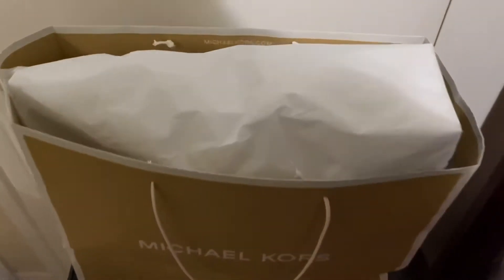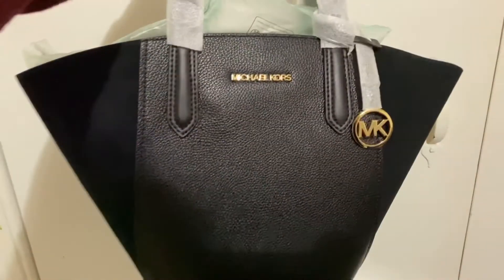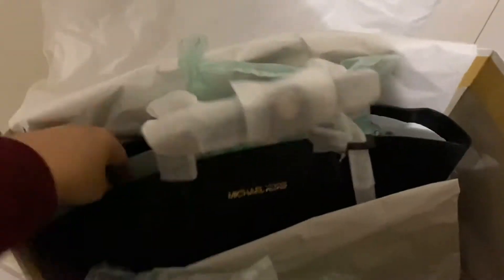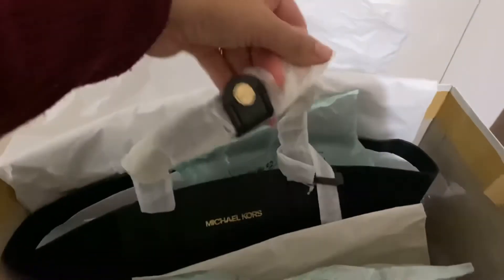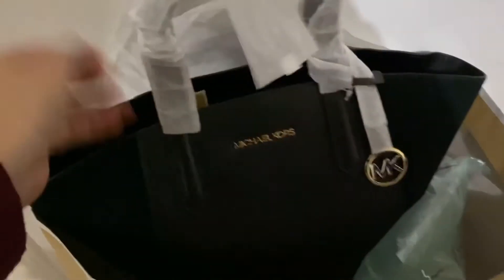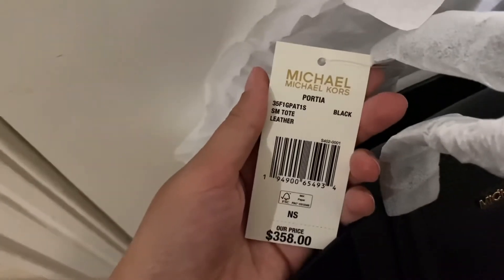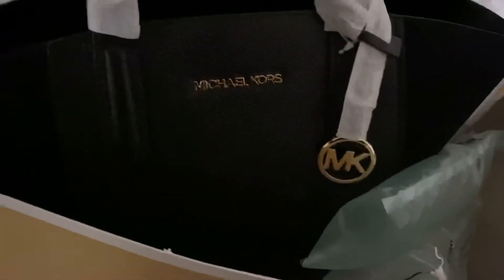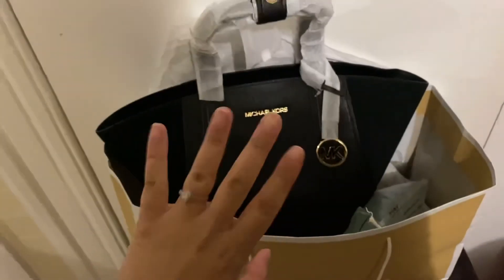Michael Kors Unboxing | Portia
Hi All, today I will be unboxing the Portia by Michael Kors.